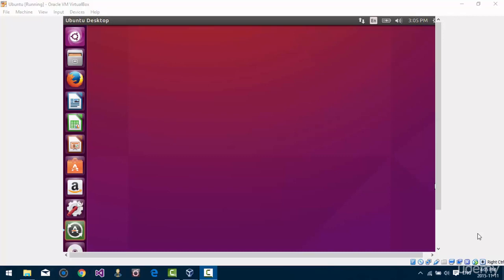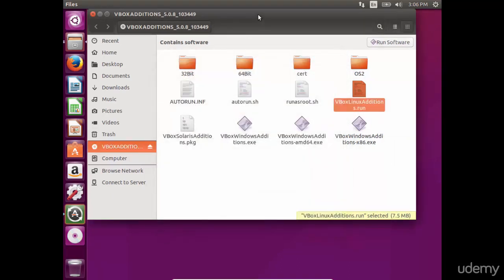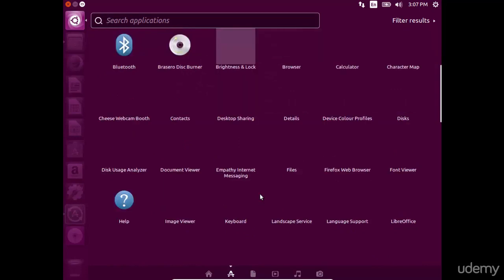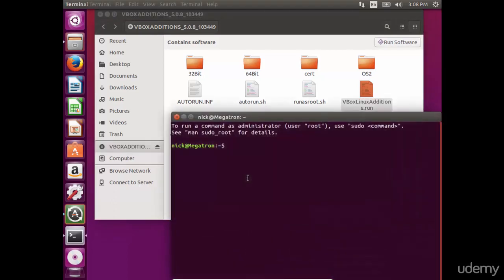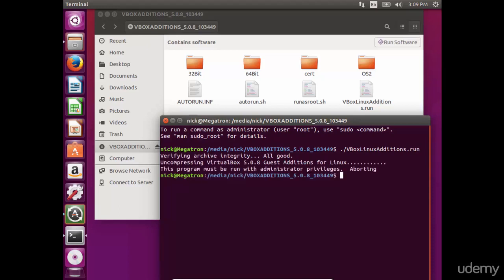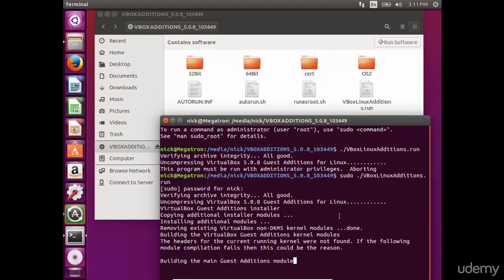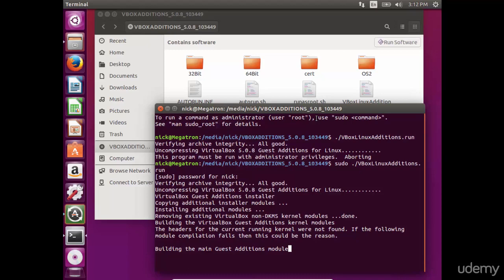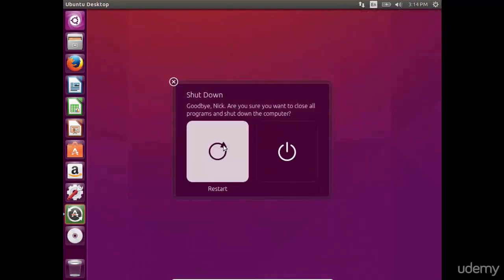Installing VirtualBoxGuest Additions for a better user experience.